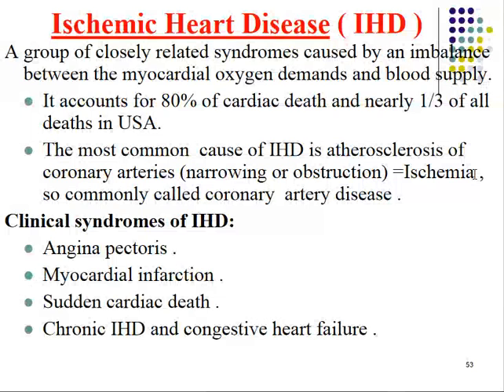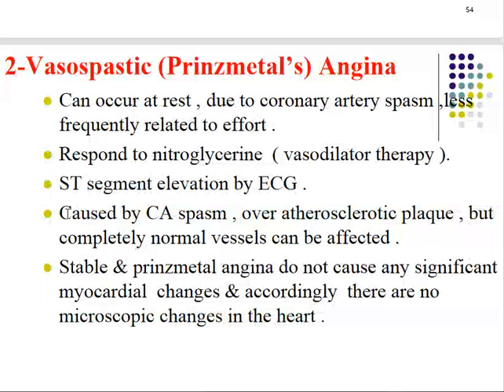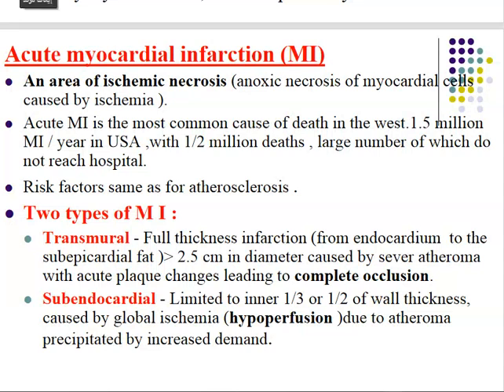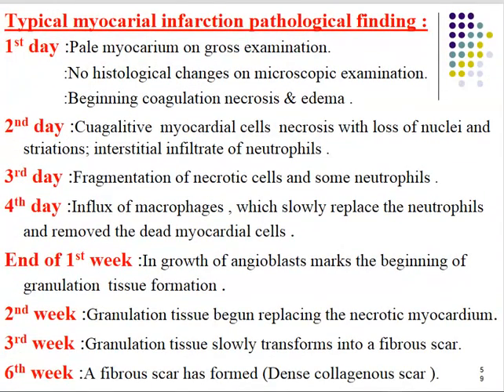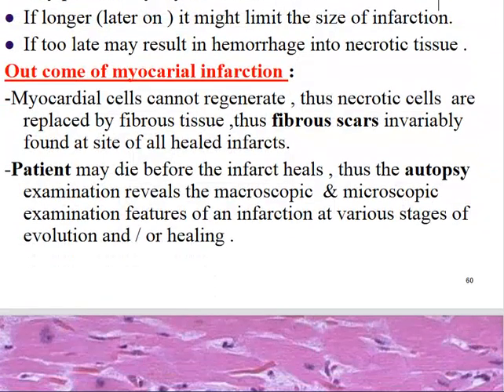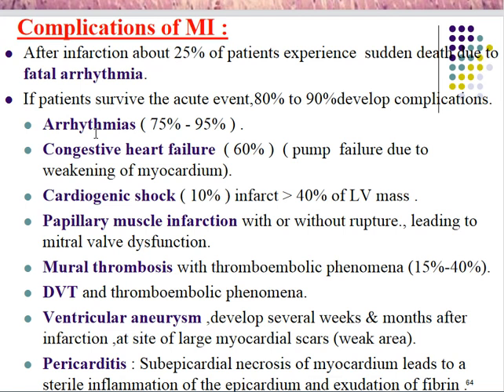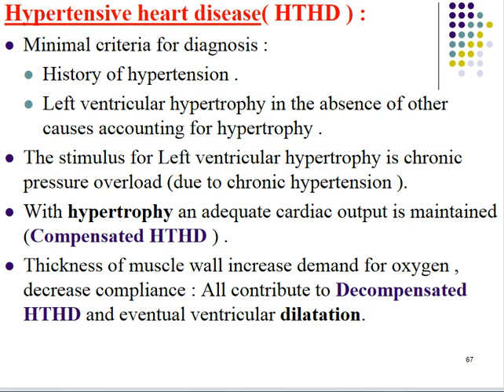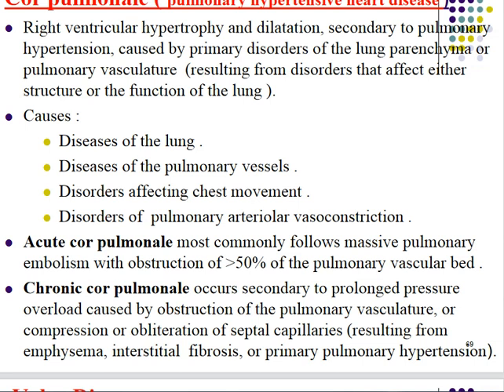Pathology / CVS - 4